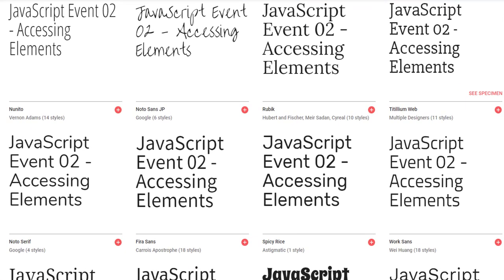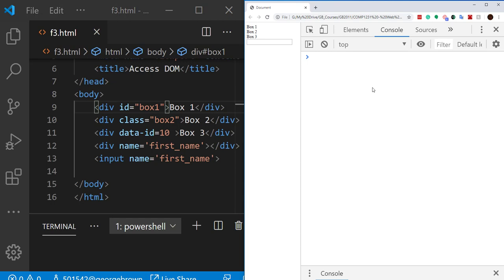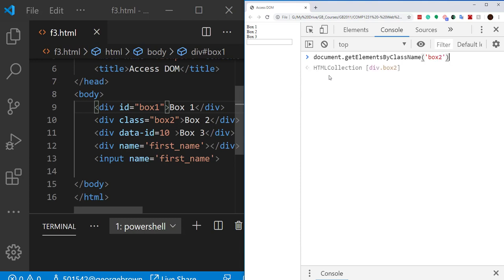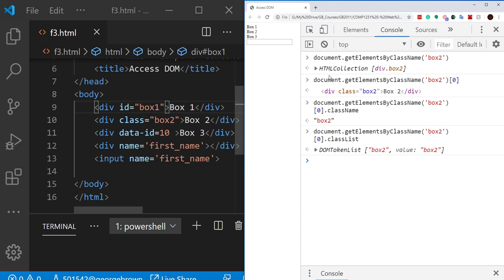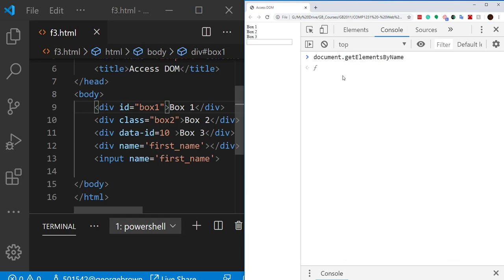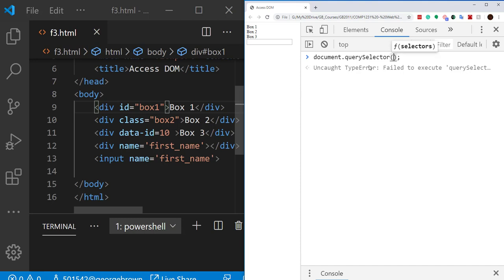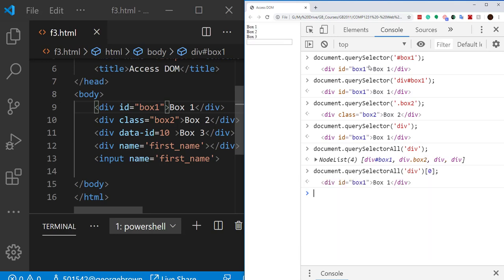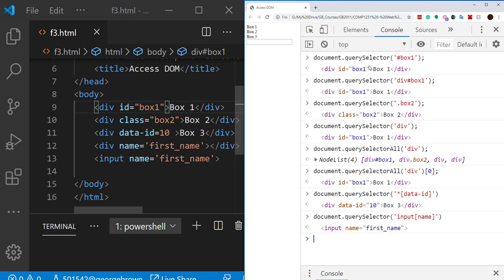JavaScript Event 02 - Accessing Elements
In this video, you will learn how to use different methods to find and access HTML elements in an HTML page.